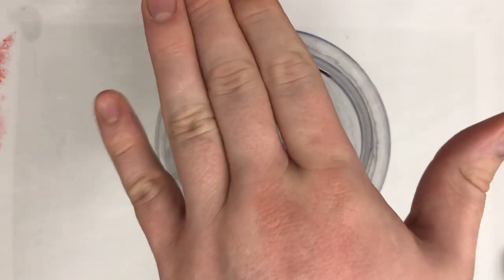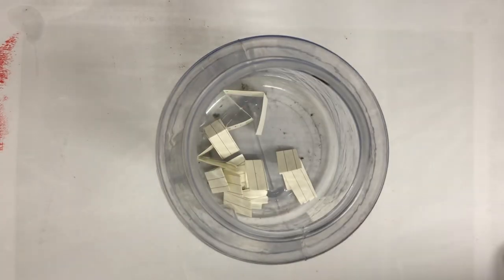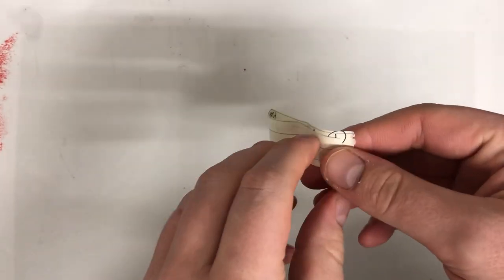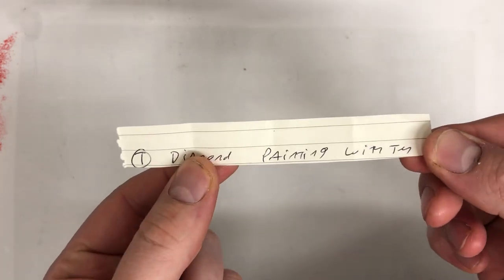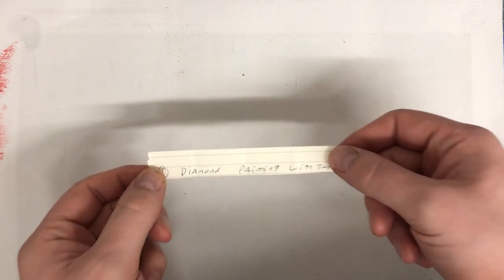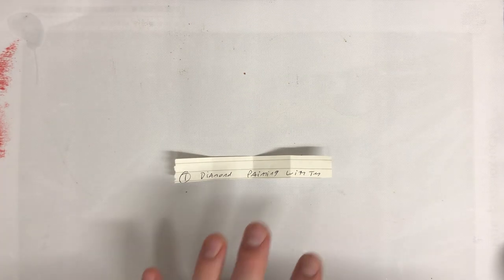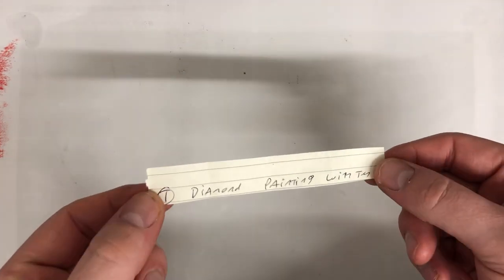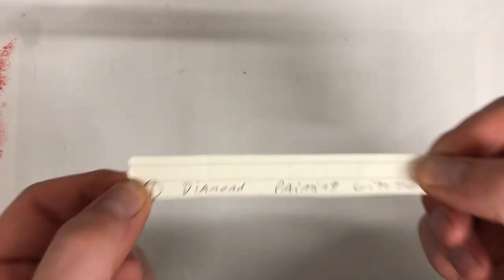diamond painting Creator Shout Out 1